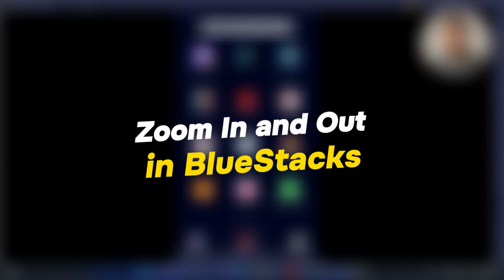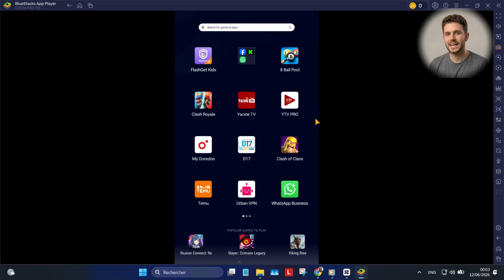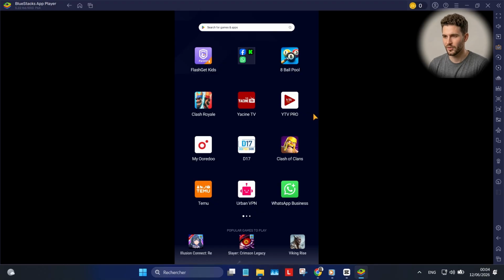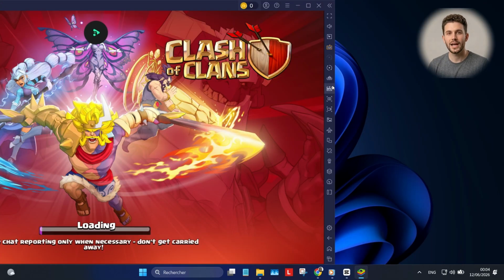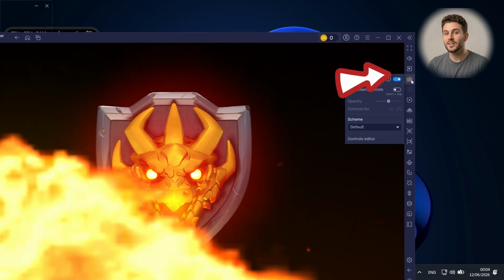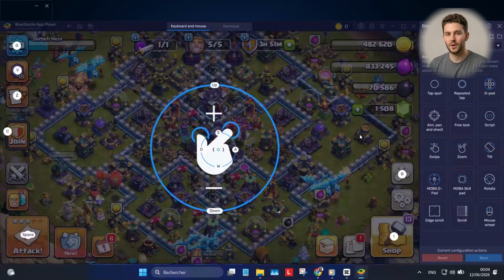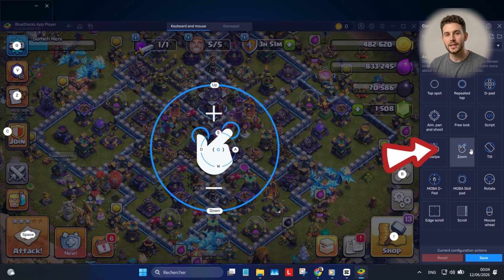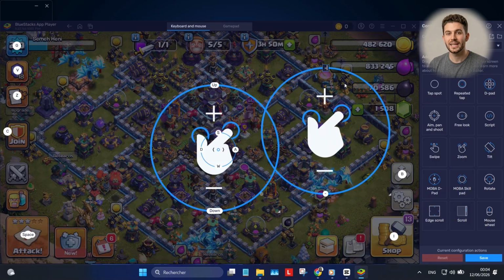How to Zoom In and Out in BlueStacks (Easy Control Setup)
Stop struggling with clunky camera movements in your favorite mobile games.

In this video, I'll show you how to set up custom zoom controls using the BlueStacks Controls Editor.
Perfect if you're struggling with awkward default settings or playing games that require precise camera zoom.
By the end, you'll have a fully working zoom-in and zoom-out setup bound to your preferred keyboard keys.

In this video:
→ Accessing the BlueStacks Game Controls Editor
→ Dragging and dropping the Zoom feature onto your screen
→ Assigning custom keyboard keys for zooming